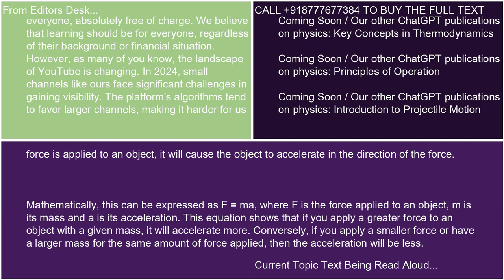Second Law Force and acceleration 21 10 24 19 22 01